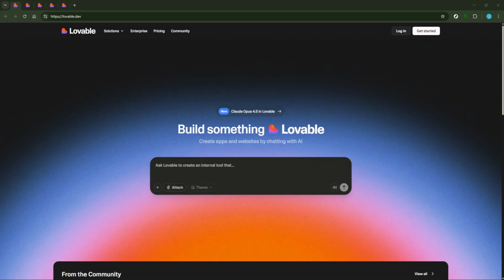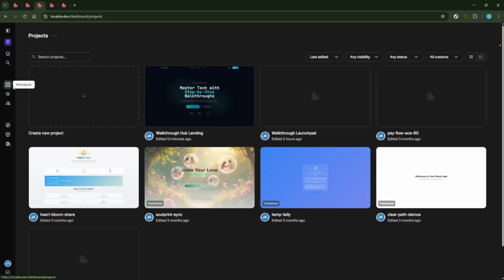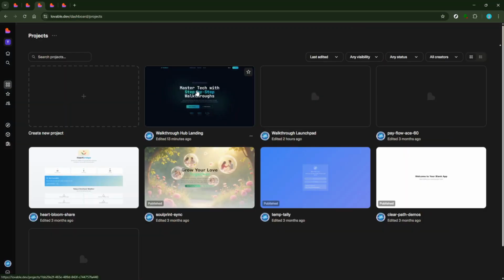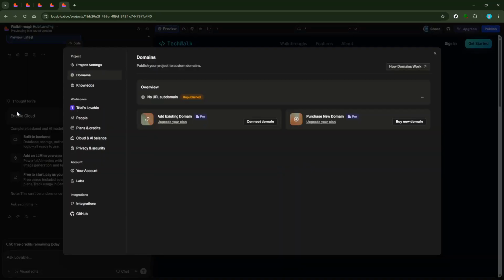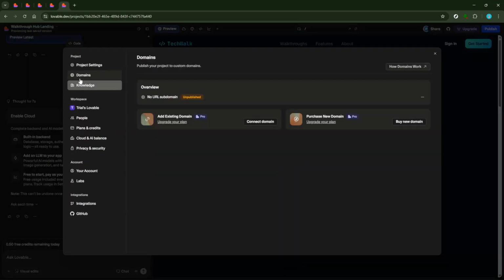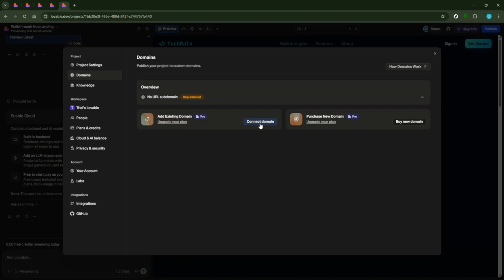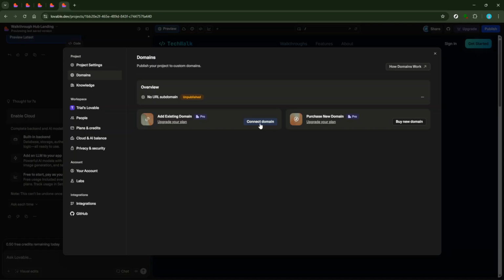How To Connect Custom Domain To Lovable Ai [2026 Guide]